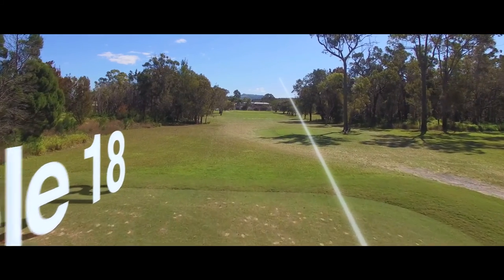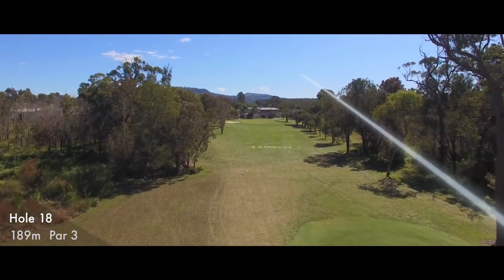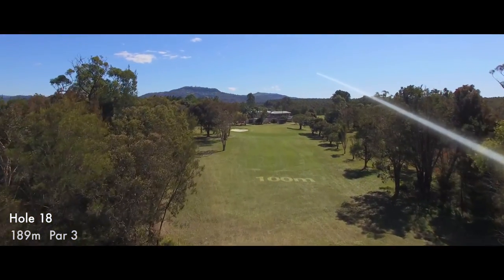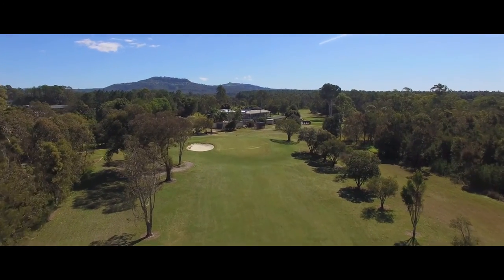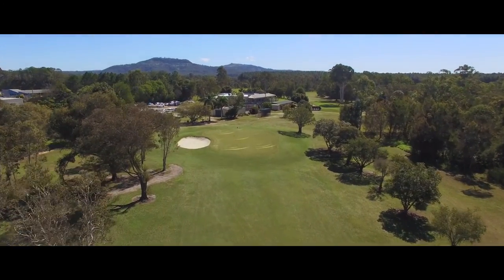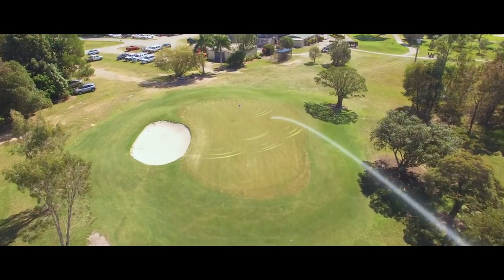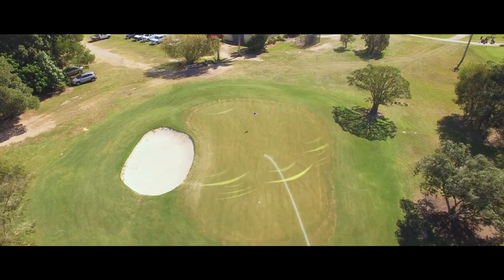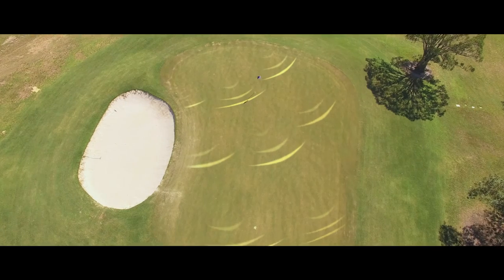Hole 18 Beerwah Golf Club